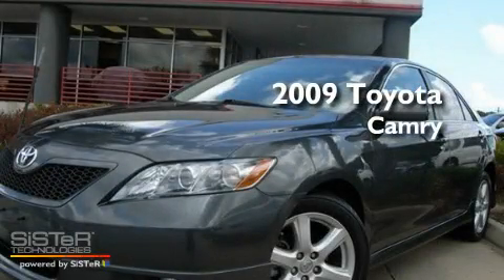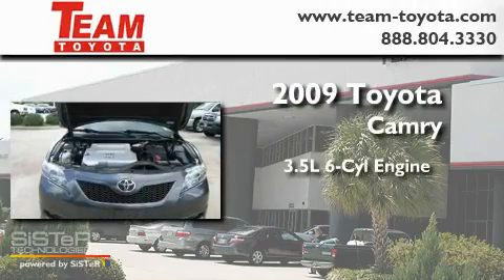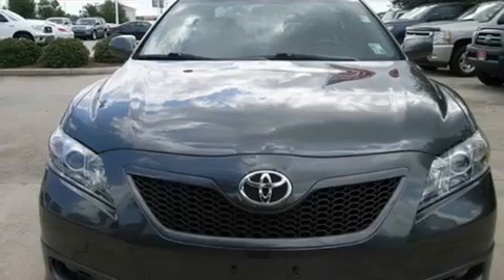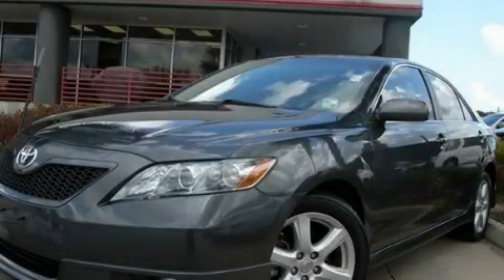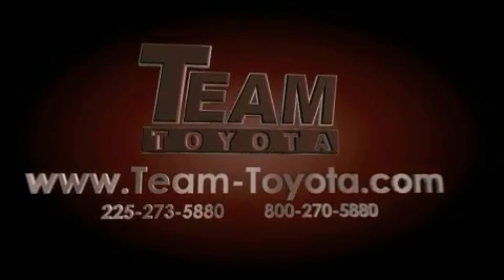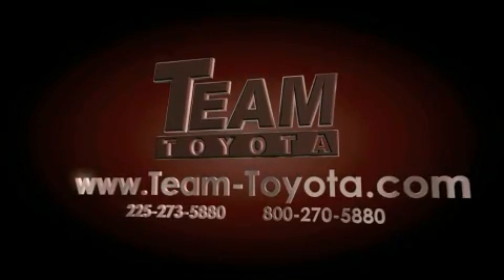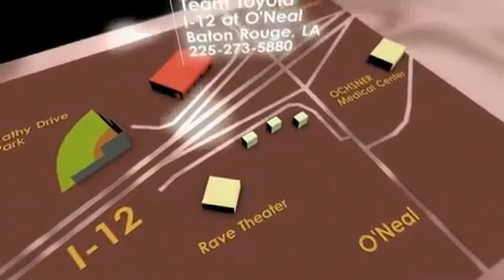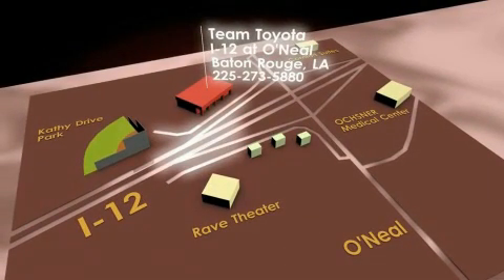2009 Toyota Camry Lafayette LA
Year : 2009

 Make : Toyota

 Model : Camry

 Engine : 3.5L V6

 Trans . : Automatic

 Exterior : Magnetic Gray Metallic

 Miles : 43,615

 Stock : 5653P

 Team Toyota

 1788 O'neal Lane

  , LA 70816

 2009 Toyota Camry  LA